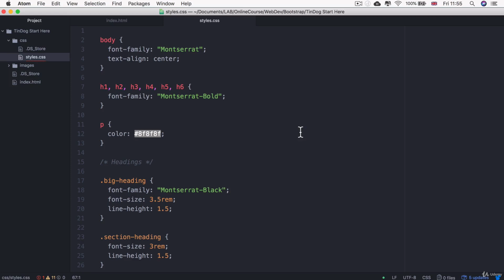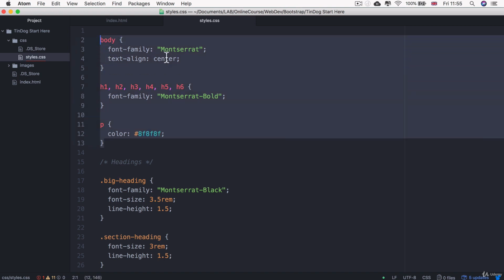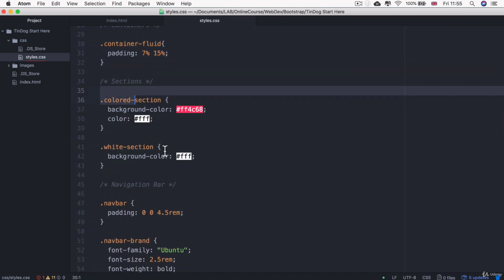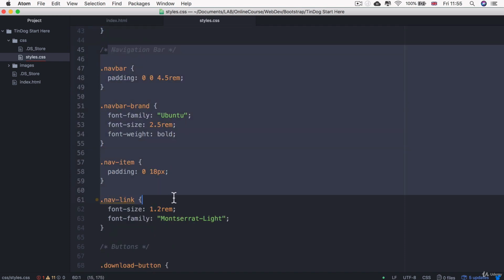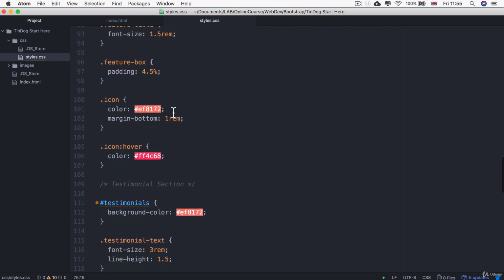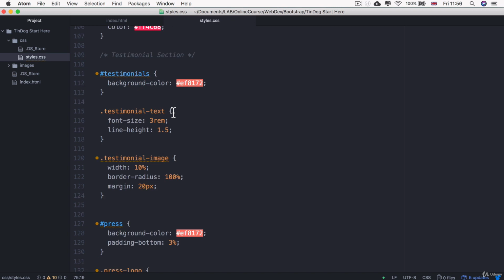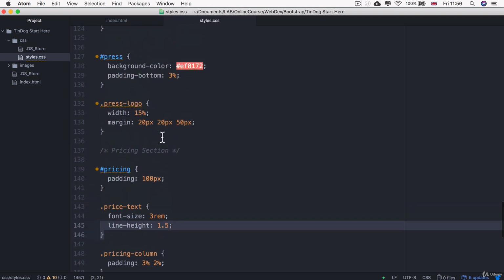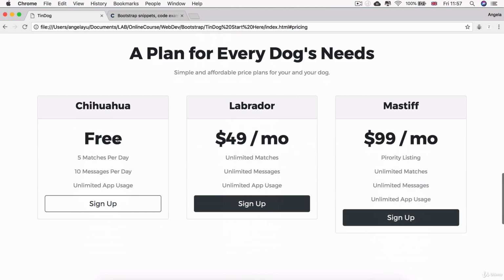4.19 Completing the Website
html
css
web development
front end
backend
back end
frontend
webdevelopment
react js
reactjs
nodejs
node js
mongodb
mongo db
bootstrap
javascript
jquery
web developer
mongoose